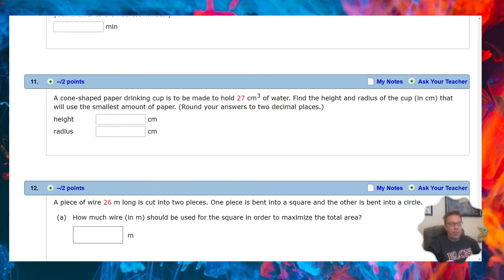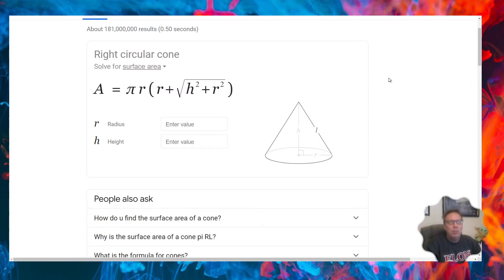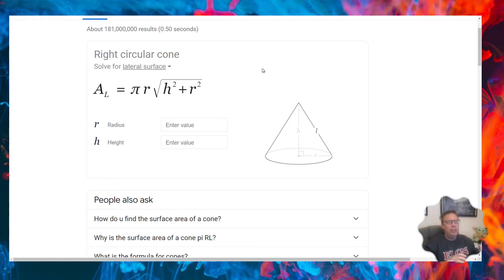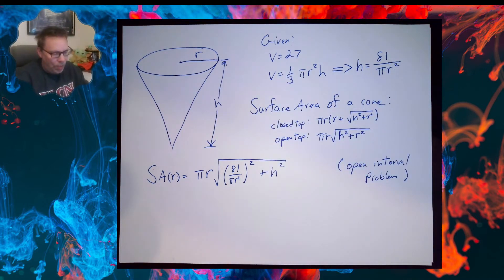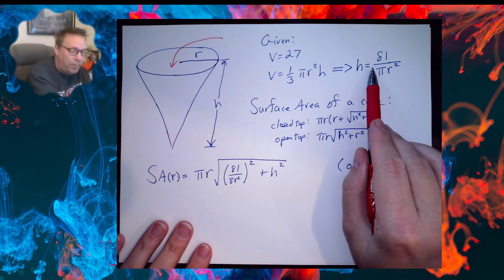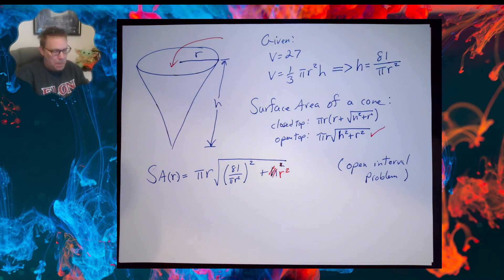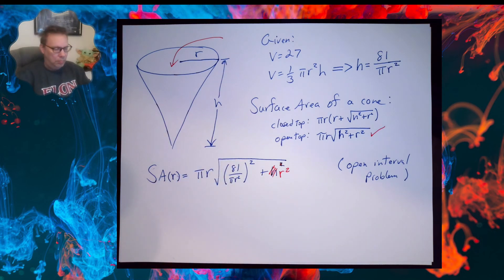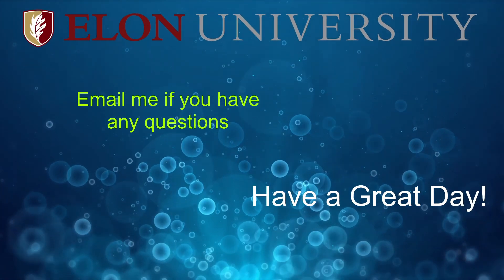Optimization: Cone Minimum Surface Area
A partial solution to minimize the Lateral surface area of a cone.

Chapters

0:00 Intro
0:51 Problem
1:30 Formula for Surface Area
2:27 Partial Solution